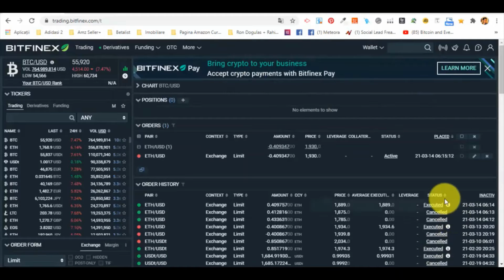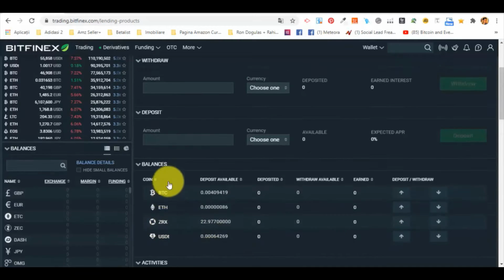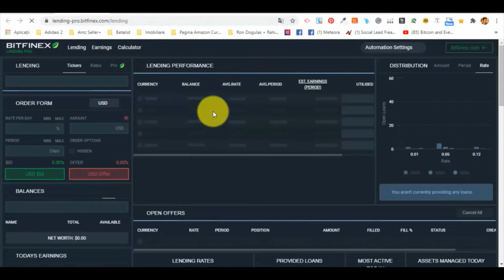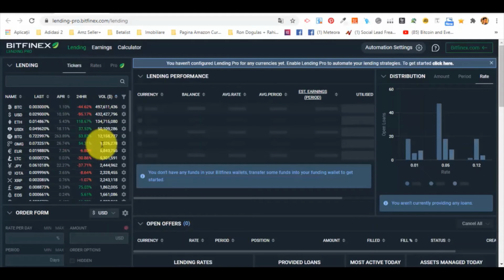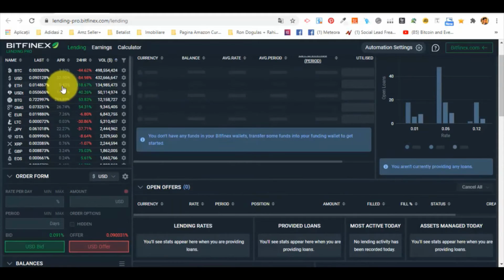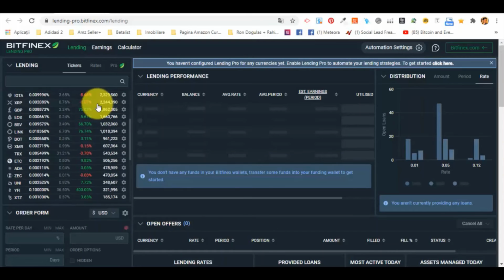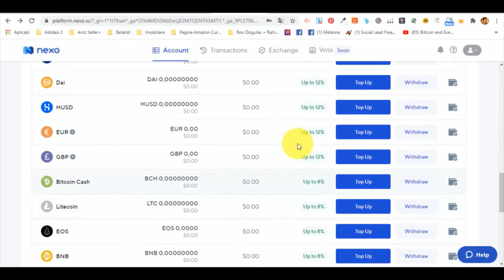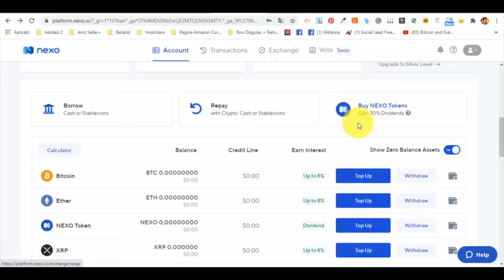Where You can earn passive income by lending your cryptocurrency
Welcome to this course entitled crypto passive profits. Within this course, we're going to introduce you to Crypto wealth. And in this course, we're going to discuss three main methods that we are going to cover about how to generate passive income from cryptocurrency, which is a trend at the moment, and it's starting to become widely adopted. So, let's move on.

What you're going to be learning from this:

8 easy-to-understand modules that will take them from beginner to a knowledgeable Crypto investor.

- Earn interest from Staking
- Earn interest from Lending
- Earn from Copy Trading
- How you can benefit from ICOs
- How you can benefit from Yeld Farming
- How you can benefit from Defi projects
- What platforms to use
- How to create your accounts